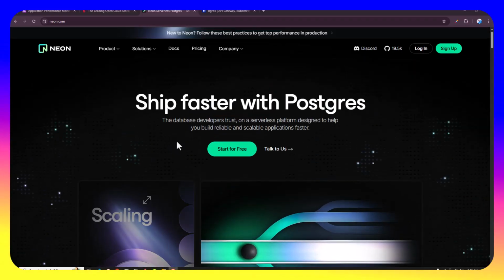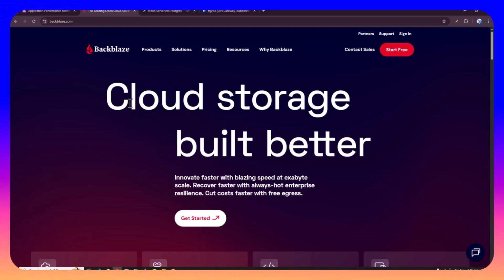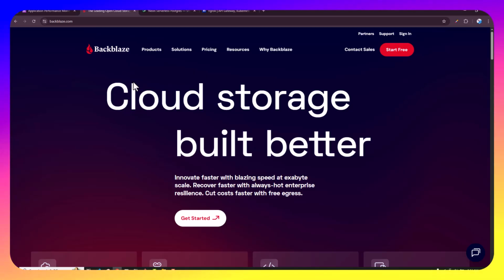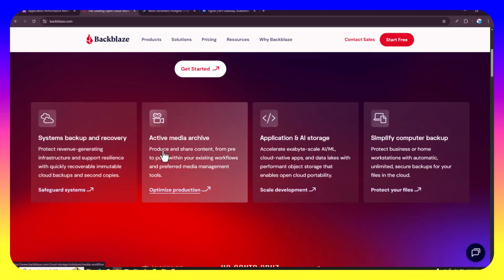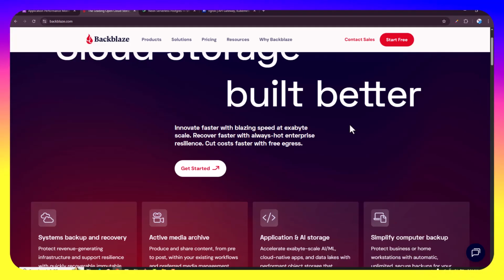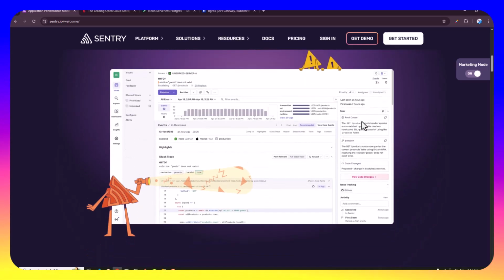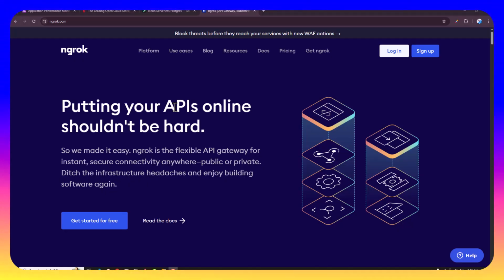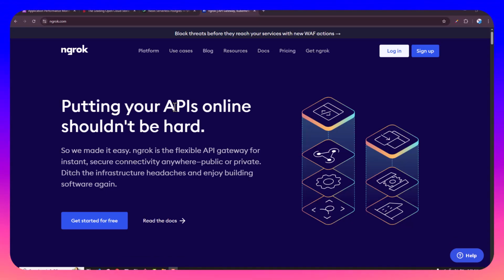Top 4 Free Tools Every Django Developer Should Use in 2025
🚀 In this video, I’ll show you **4 powerful FREE tools** that every Django developer should be using in 2025:

✅ **Neon DB** – Free serverless PostgreSQL for your Django projects
✅ **Sentry** – Catch and fix errors with real-time monitoring
✅ **Ngrok** – Expose your local Django app to the internet for testing
✅ **Backblaze B2** – Free cloud storage for media files and backups

These services are **production-ready**, easy to set up, and perfect for both beginners and advanced Django developers. By the end of this video, you’ll know exactly how they fit into your Django workflow.